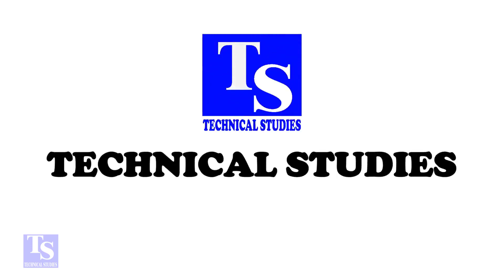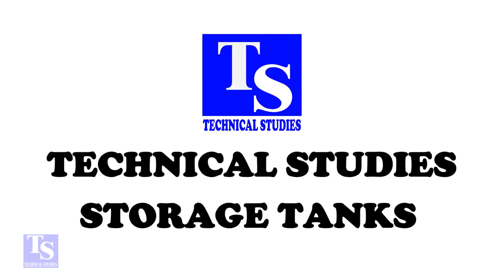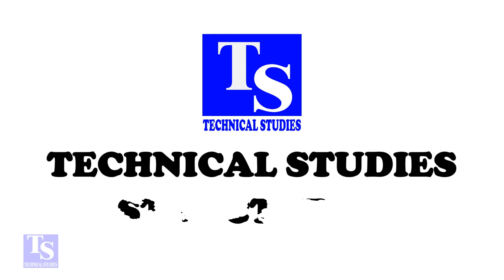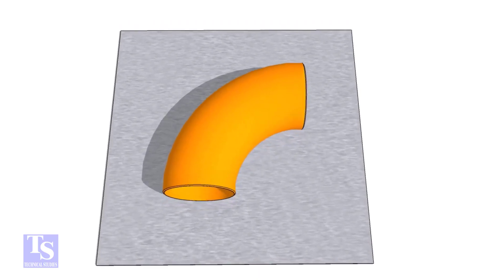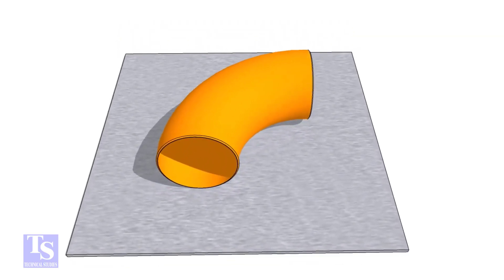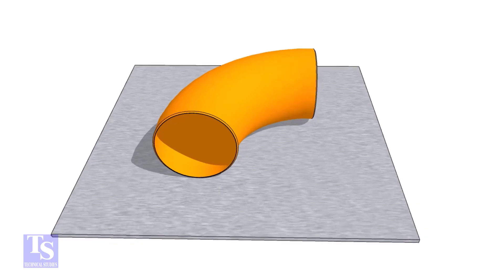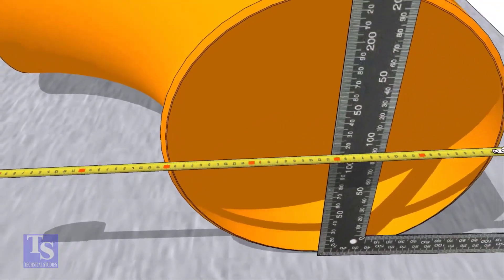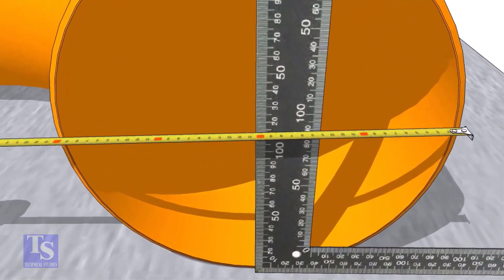How to mark the Center of an Elbow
How to mark the centers of a 90-degree elbow. Easy method.  @technicalstudies.